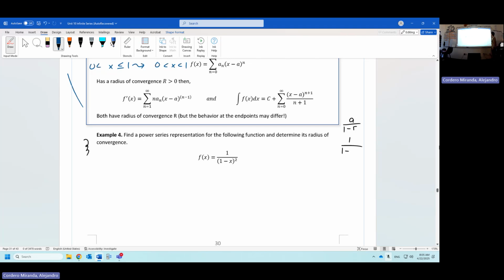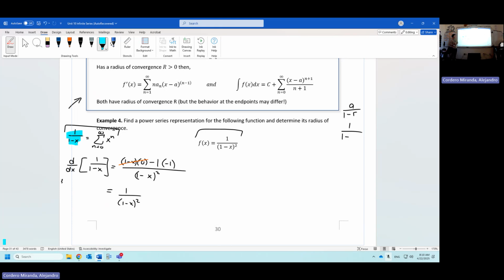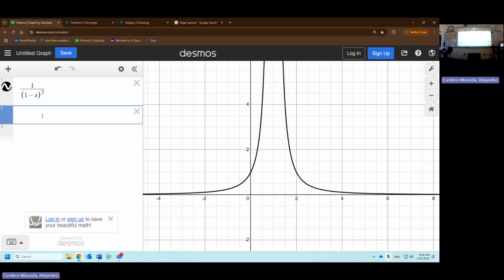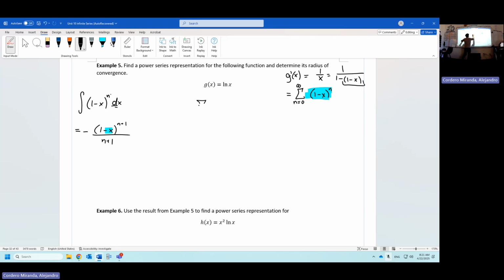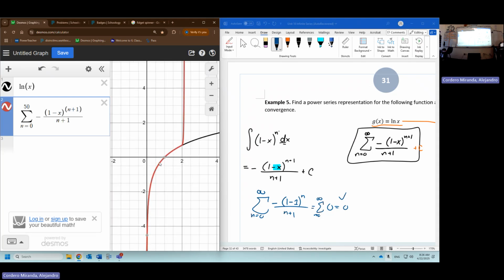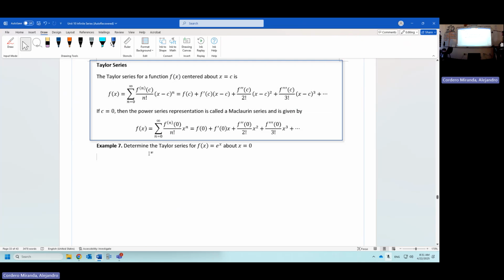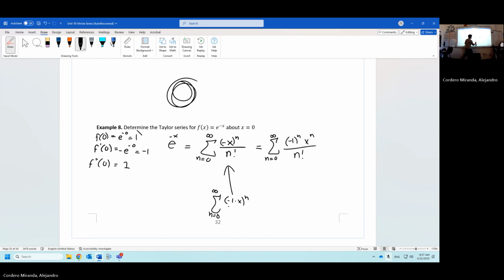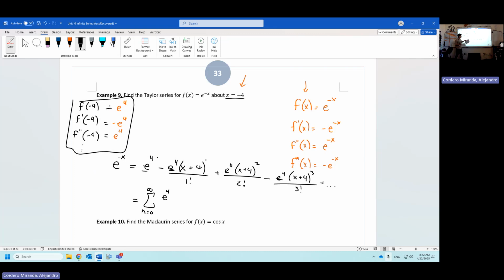10 8 Functions as Series Day 2